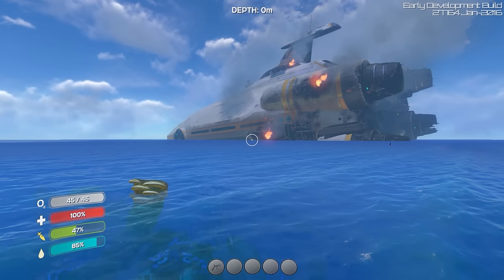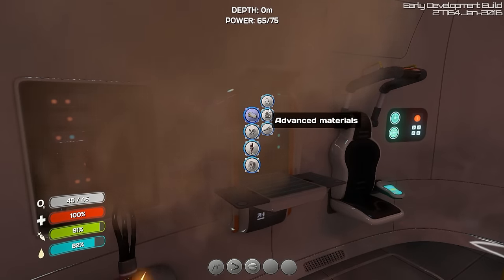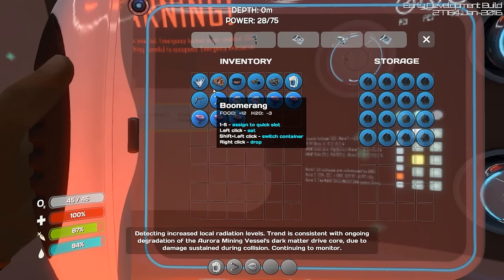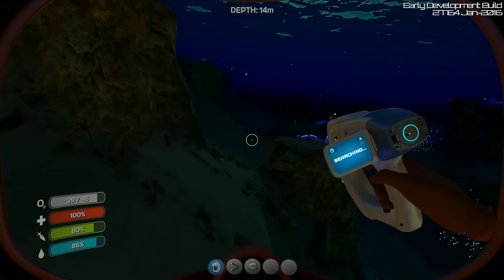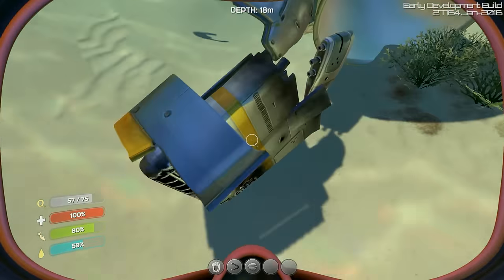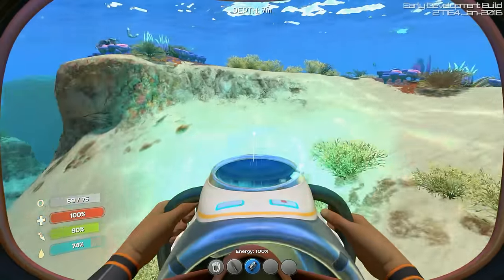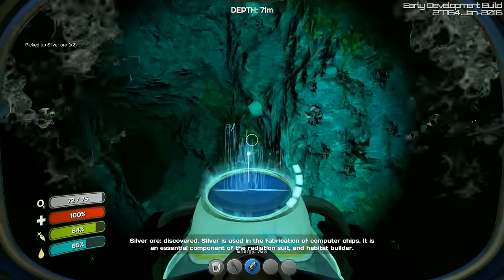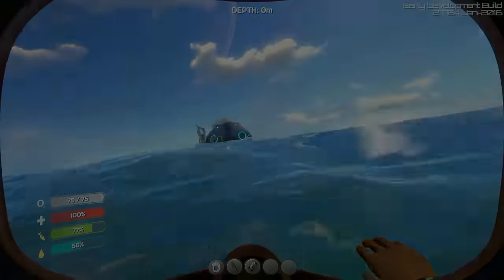Subnautica | A Fresh Start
We are back in Subnautica!

It has been awhile since last time - and a few updates hit so I'm starting fresh! Thing will progress much faster this time I feel. The update brought some new graphics, new terrain, new monsters, and of course new items. Happy to dive into this again!